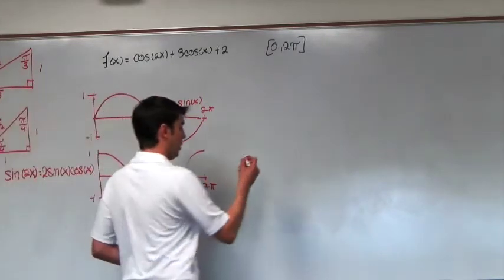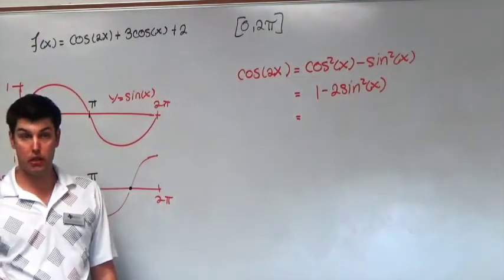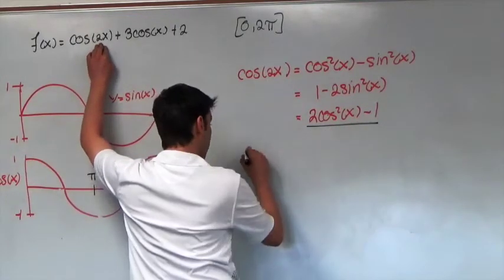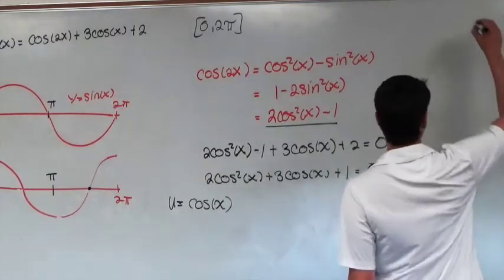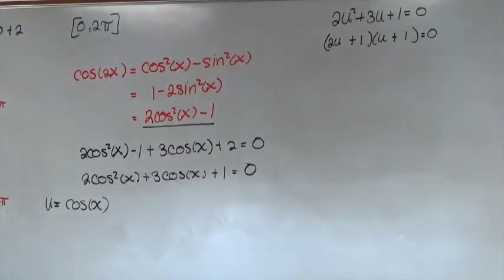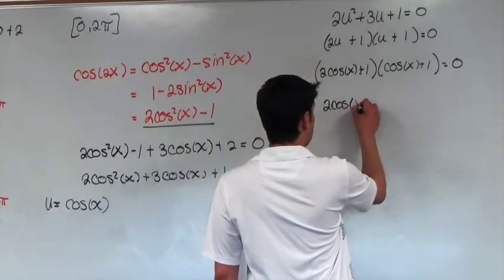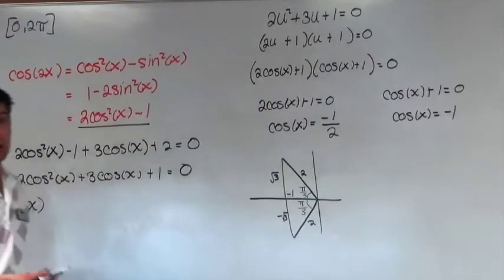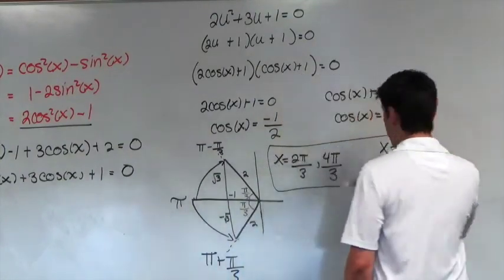Math Lab: F14 MATH 2413 Weekly Review - Week 1 Part 10